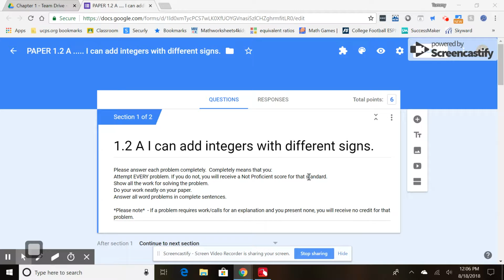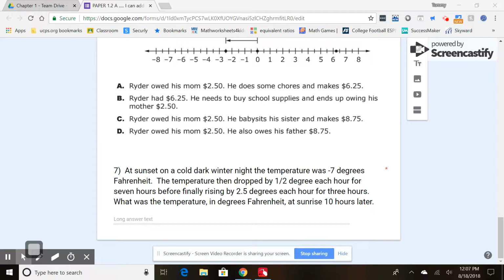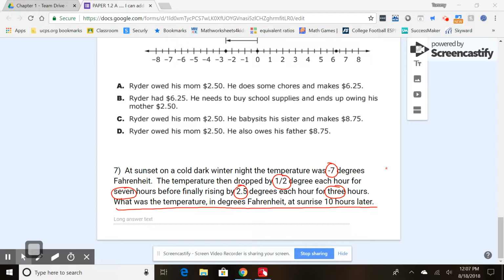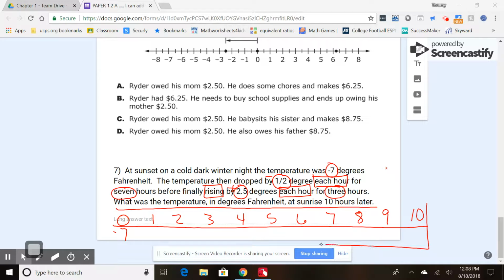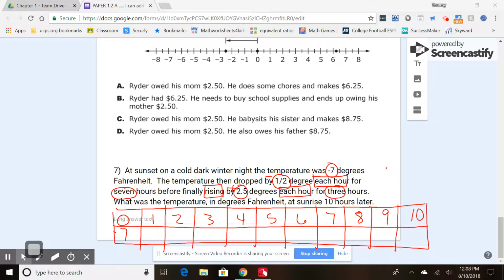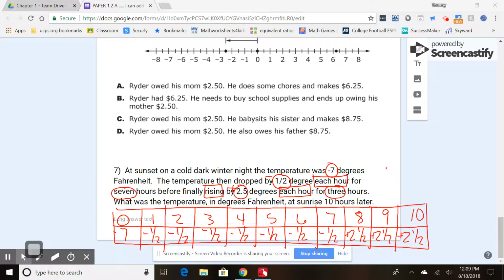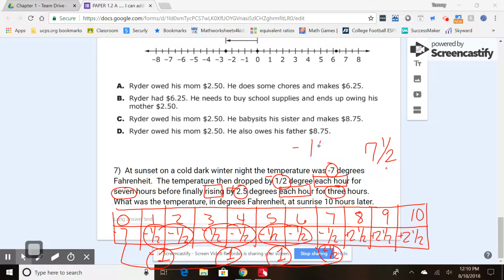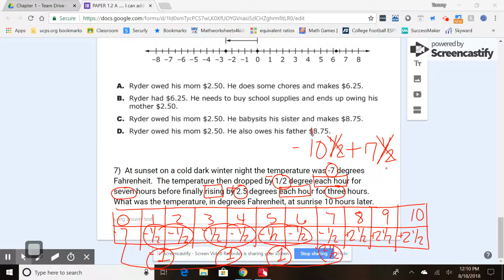1.2...#7 I can add integers with the same sign